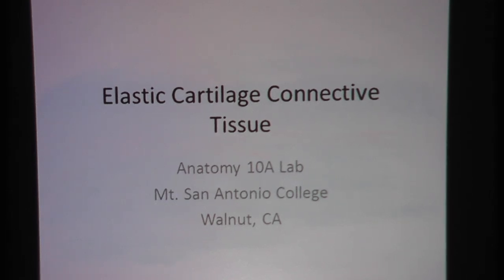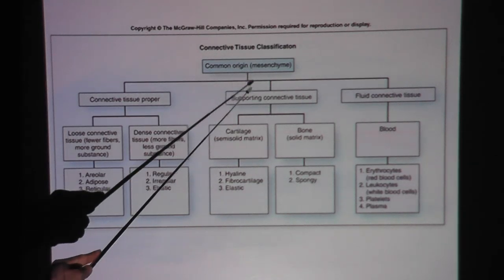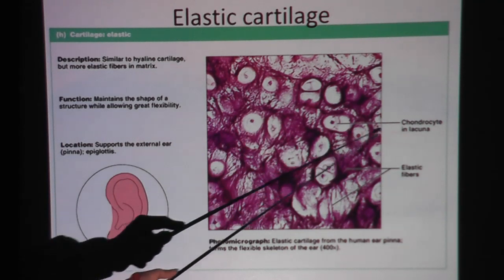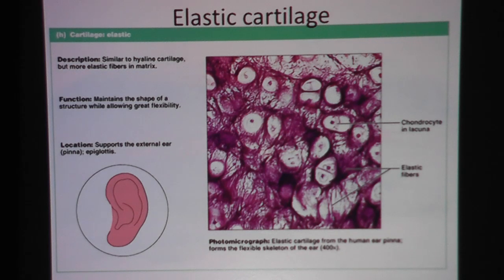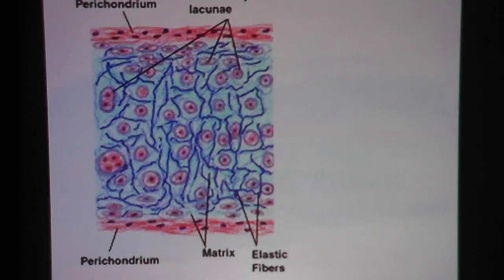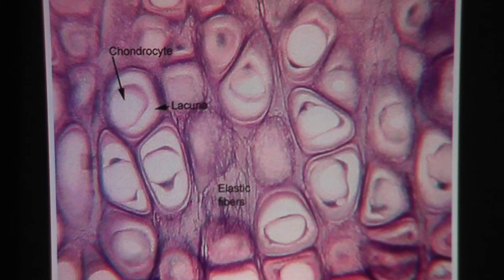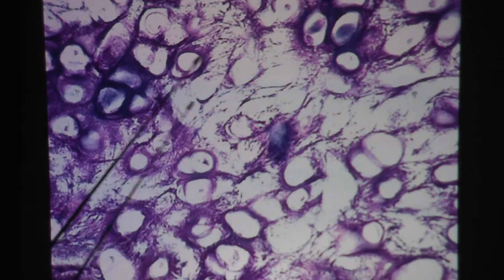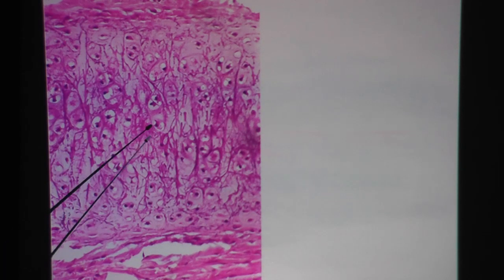Elastic Cartilage Connective Tissue